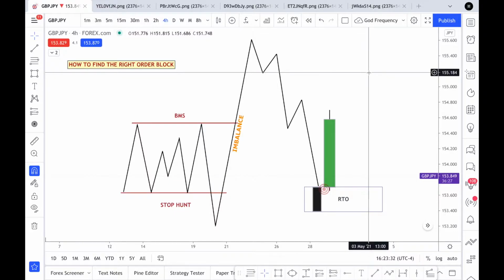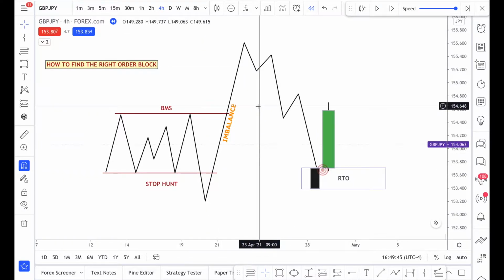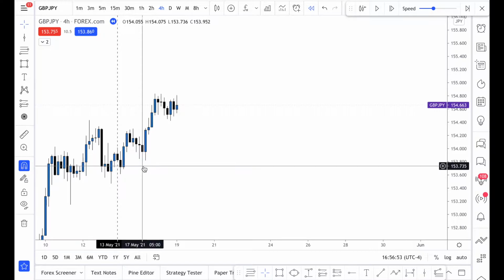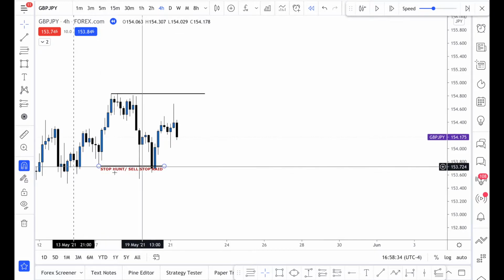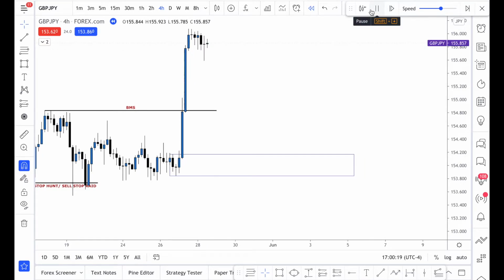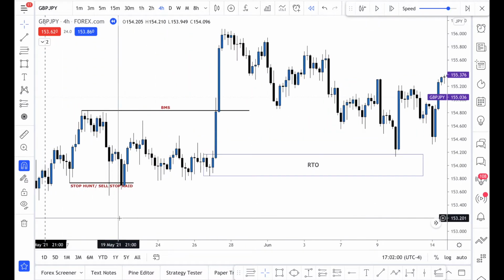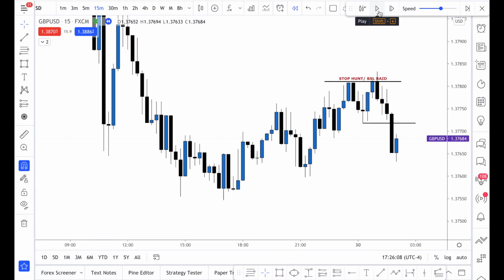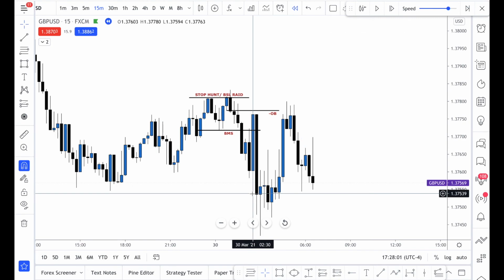How to Find The RIGHT ORDER BLOCK for MOST PROFITS trading Forex (smart money concepts revealed)...